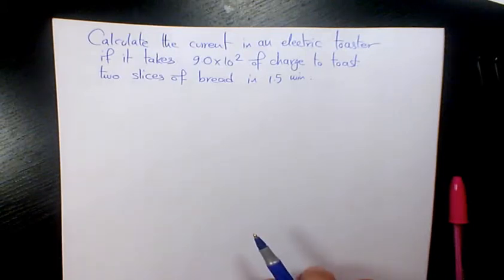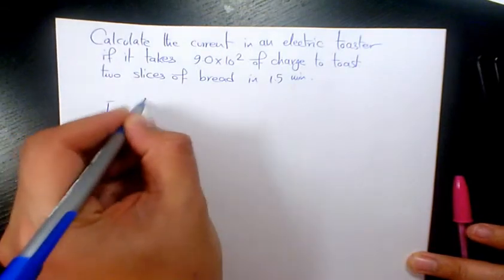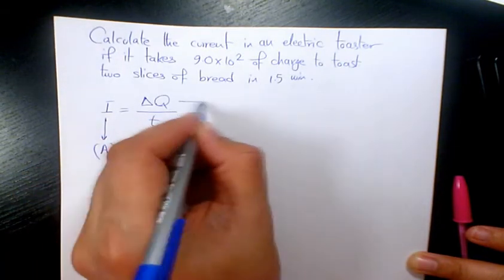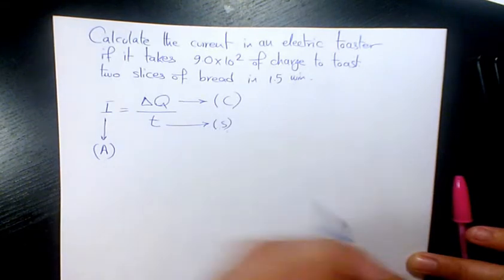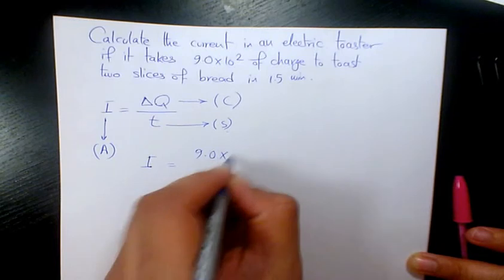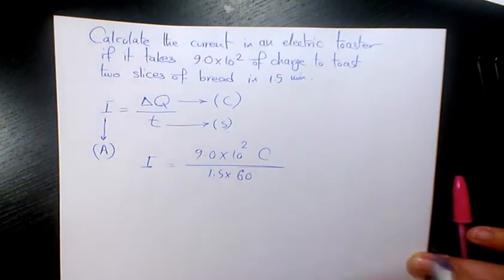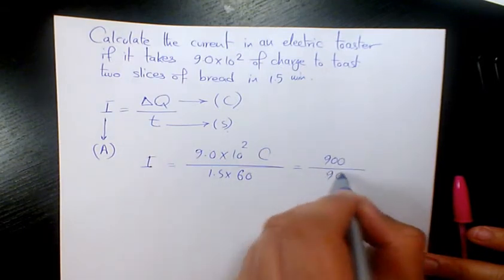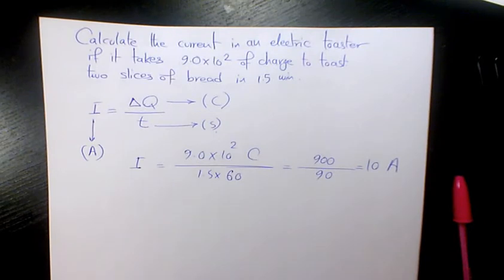How to Calculate the Electric Current? Ohm's Law and Circuits, part 2, Electricity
Dr. Masi